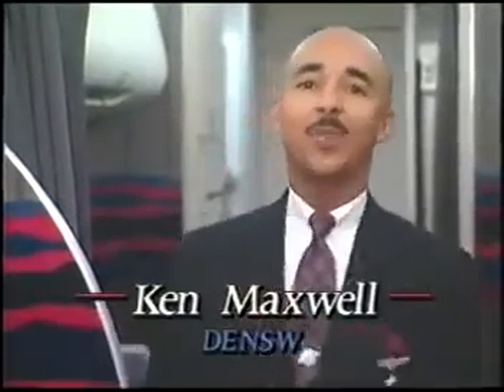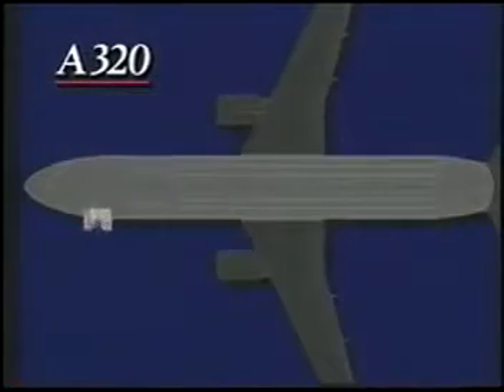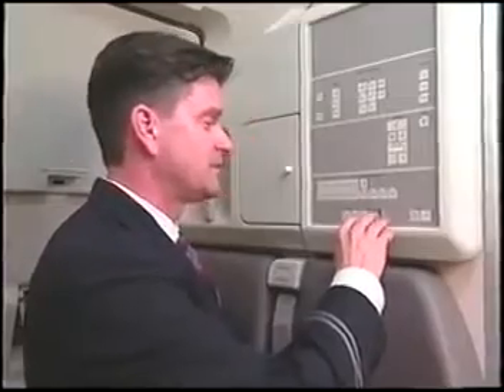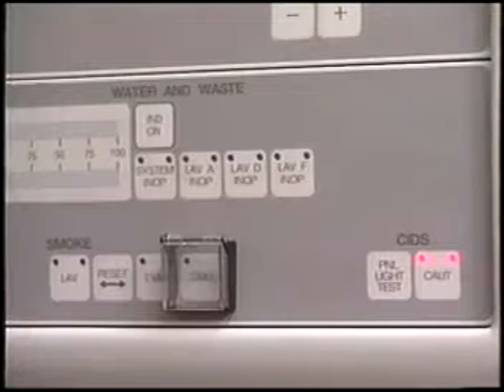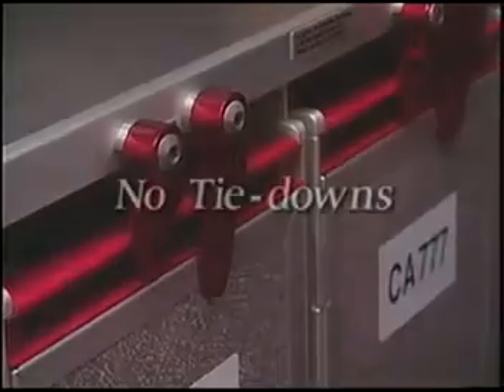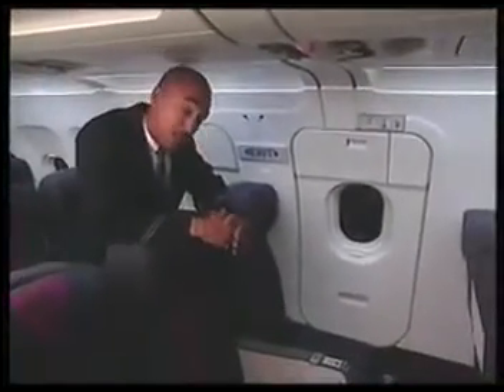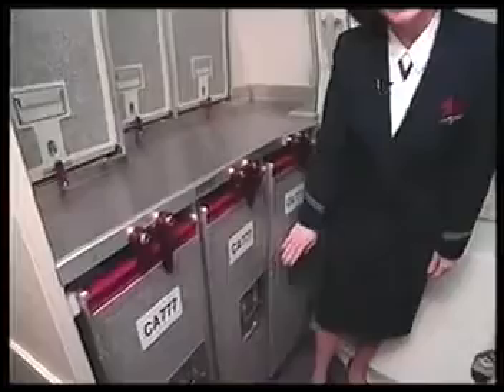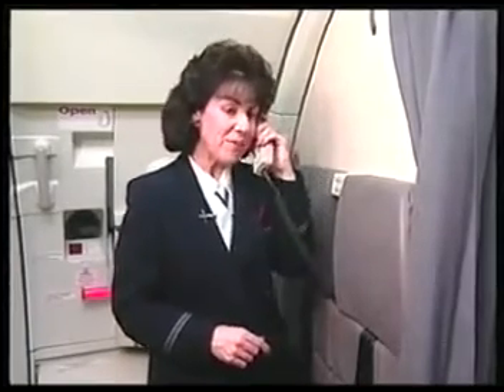Airbus A320 Cabin Familiarization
Courtesy UA: A320 Cabin Familiarization